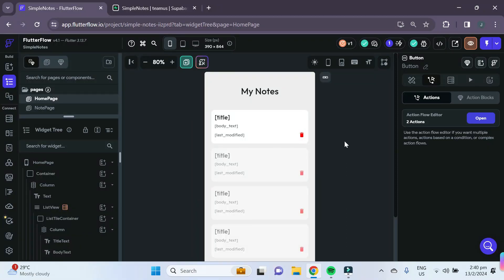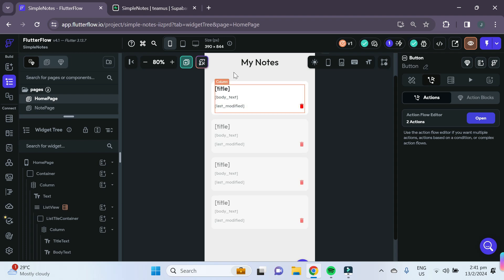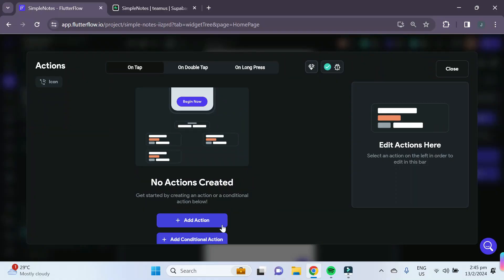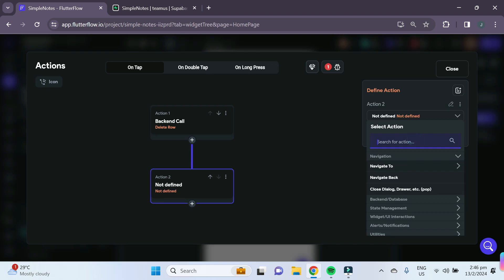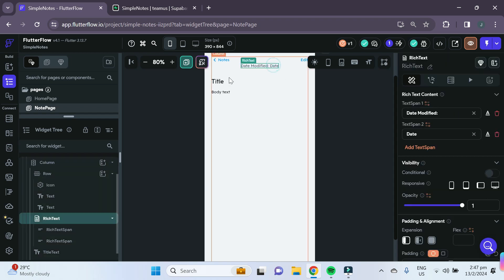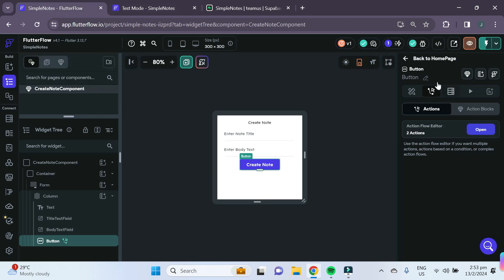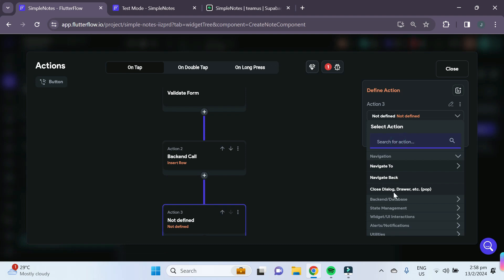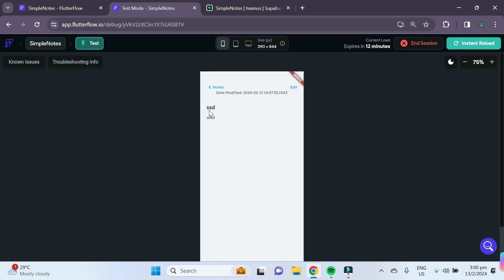No Code Notes App with FlutterFlow and Supabase Part 5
Welcome to this mini series where we will make a simple notes app using Flutterflow and Supabase. This series is perfect for beginners interested in learning the basics of mobile app development. It included detailed walkthroughs of flutterflow as well as supabase and does not require any coding knowledge at all. Supercharge your app development and fast track your journey to success.

This is the fifth video in this mini series.